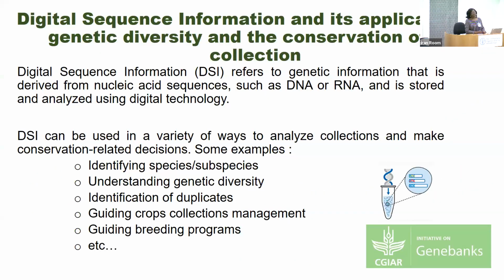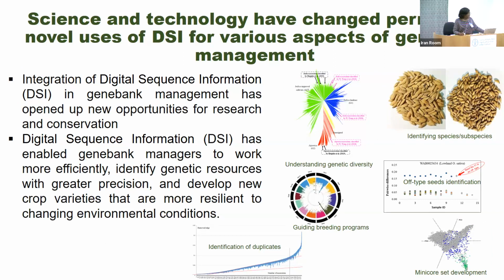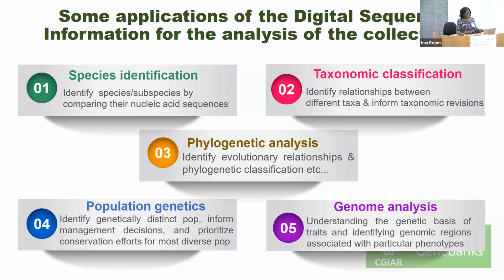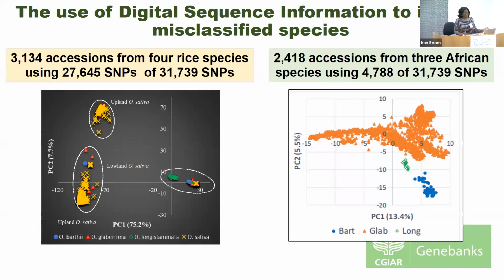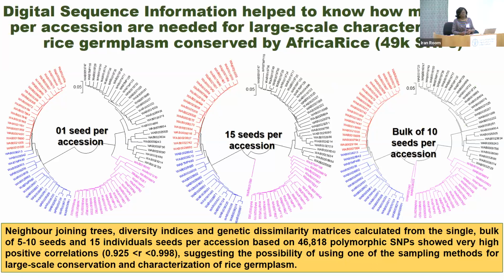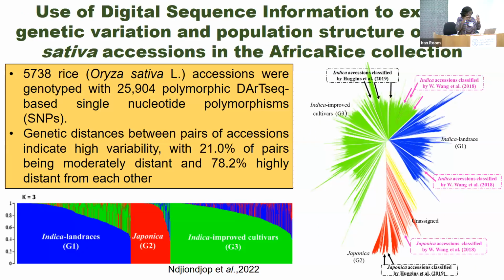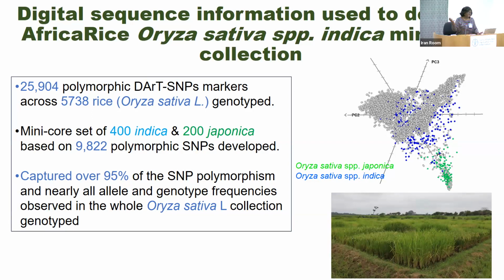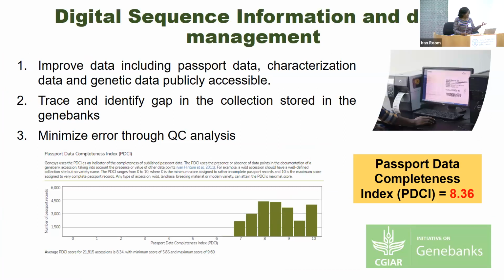Use of DSI for analyzing genebank collections and making conservation-related devisions.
Presentation by Dr Marie Noelle Ndjiondjop, Head of Rice Biodiversity Center for Africa (RBCA).

Part of ‘Using DSI to improve accession management by CGIAR genebanks.’ - a CGIAR side event at 11th Session of the Intergovernmental Technical Working Group on Plant Genetic Resources for Food and Agriculture (ITWG-PGRFA) (2023).